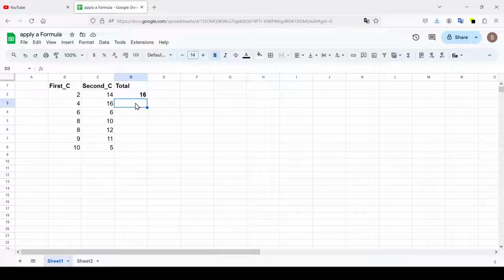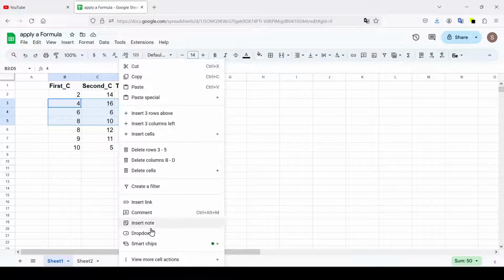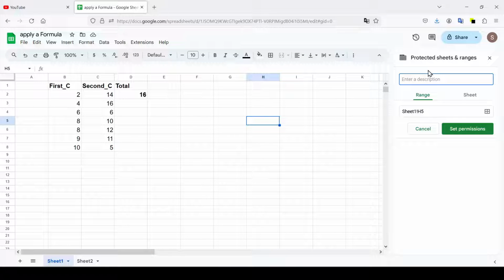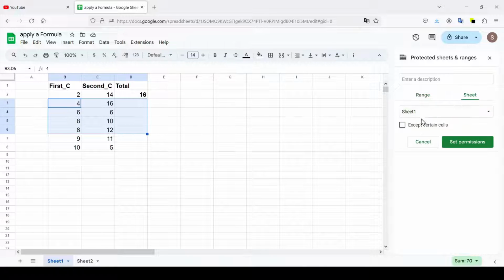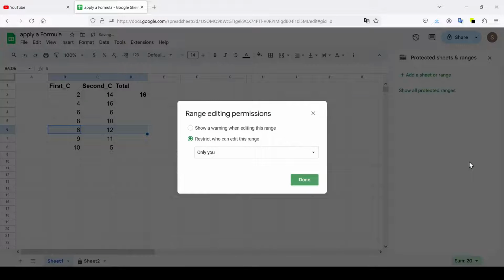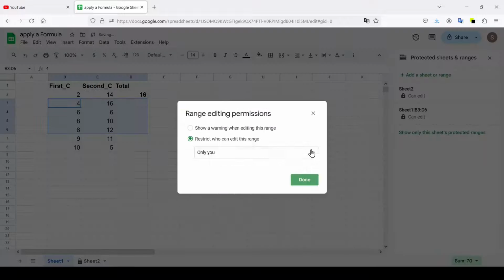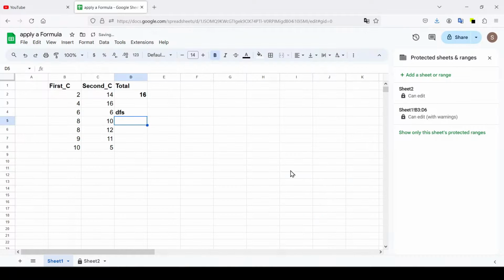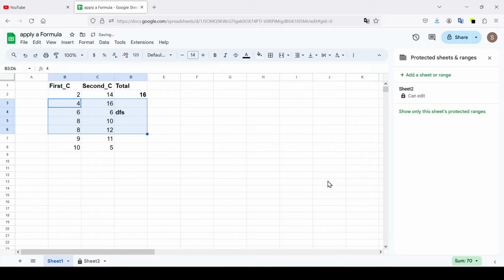How to Lock and Unlock Specific Cells in Google Sheets (step by step)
00:00 - Hello
00:10 - Locking Specific Cells and sheet
01:40 - Adding a warning before editing
02:11 - How to Unlock Cells